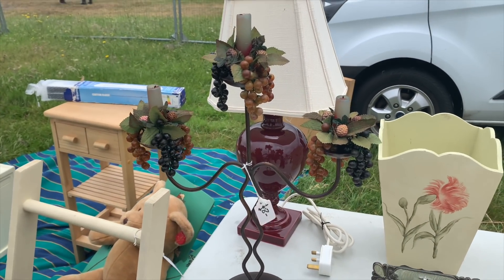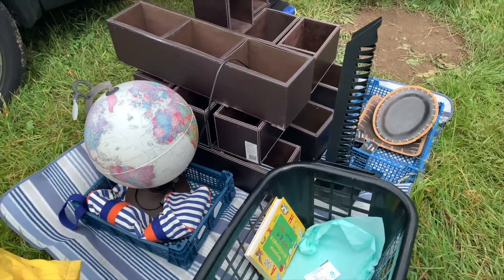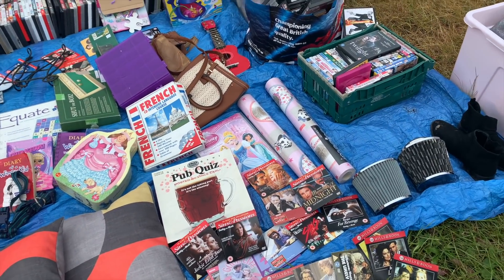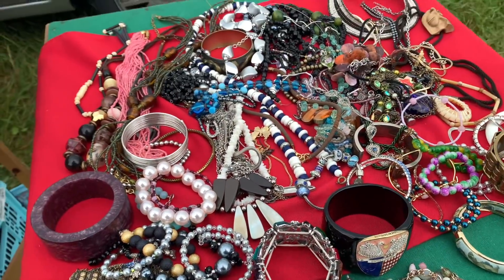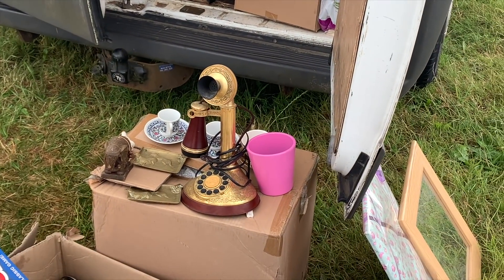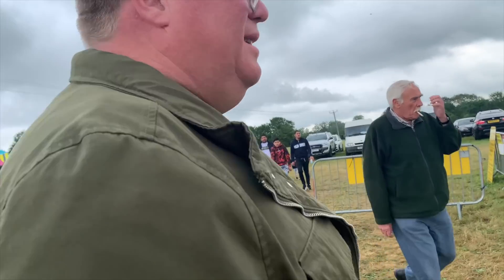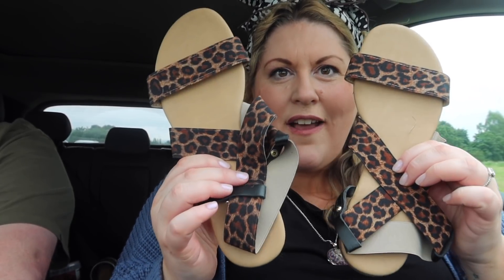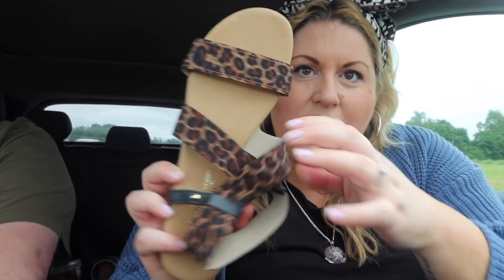*WHATS NEW* AT THE CAR BOOT (spoiler - not a lot) 🚙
Em xoxo

Any items gifted will be shown in the description with a *